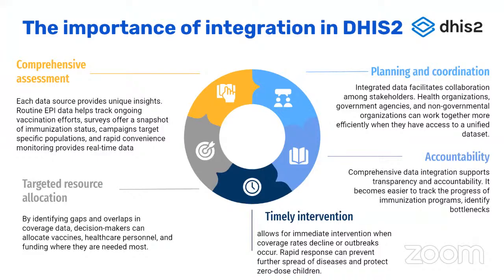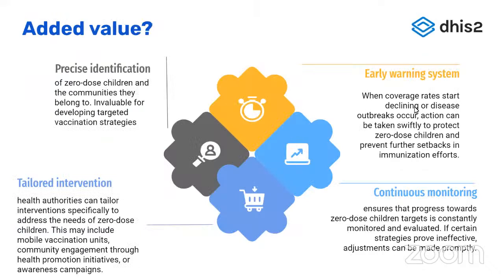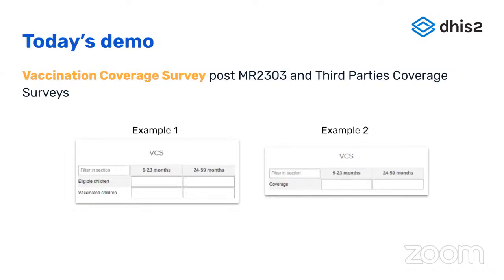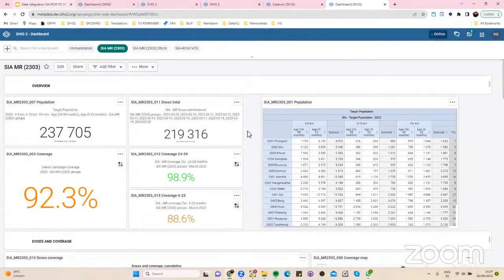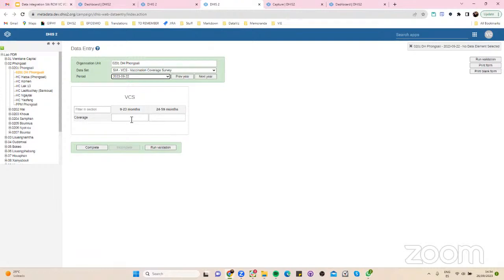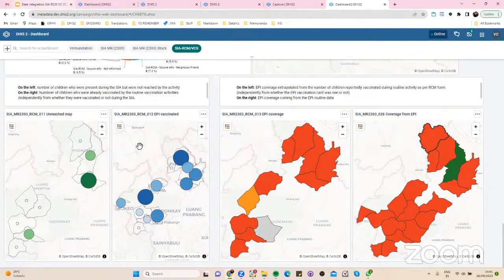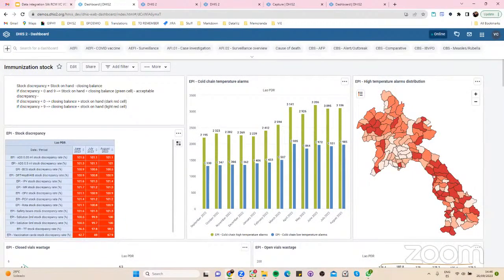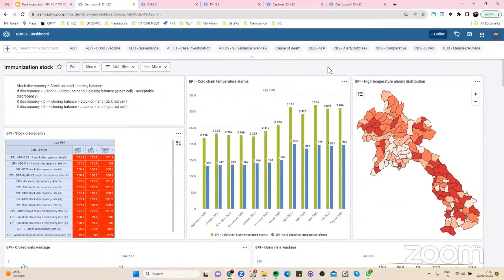Webinar on maximizing Immunization Impact with Integrated Data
Are you interested in enhancing immunization strategies and ensuring comprehensive coverage for your population?

We invite you to a webinar that delves into the transformative power of integrated data systems in the field of immunization. In this webinar, we’ll explore how the integration of Supplementary Immunization Activities (SIAs), Routine EPI data, Rapid Convenience Monitoring (RCM), and Vaccine Coverage Surveys (VCS) can revolutionize your approach to evaluating impact, gaining a holistic view of immunization across activities, and identifying how integrated data can help the identification of areas and population with lower coverage..